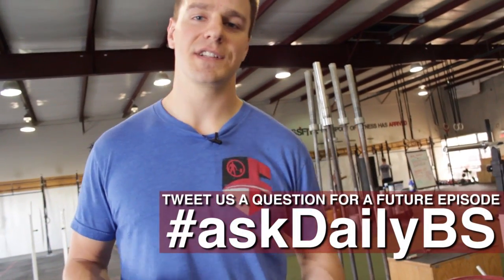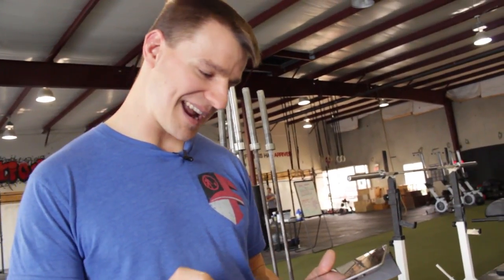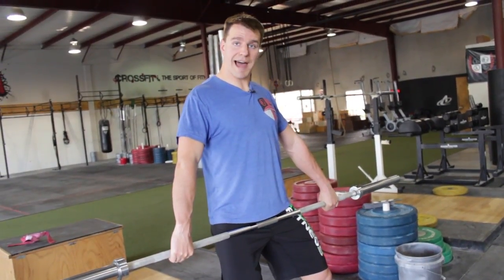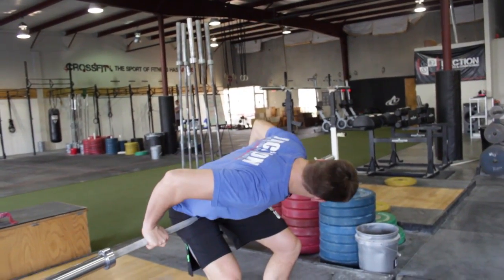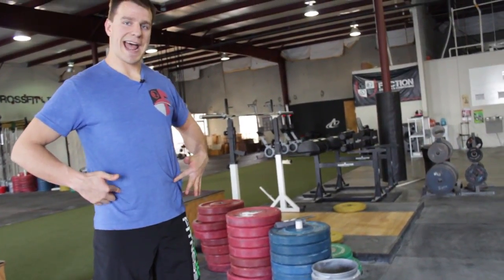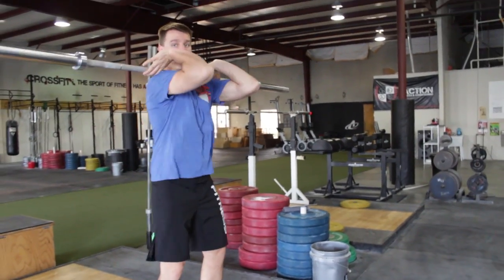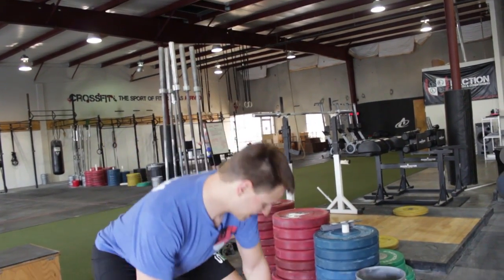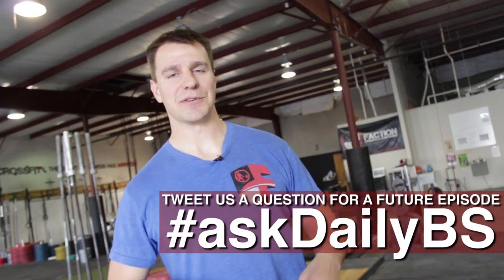How to Avoid Hitting Your Man Parts While Performing a Snatch or Clean - The Daily BS 100